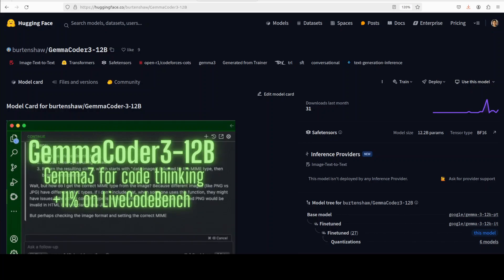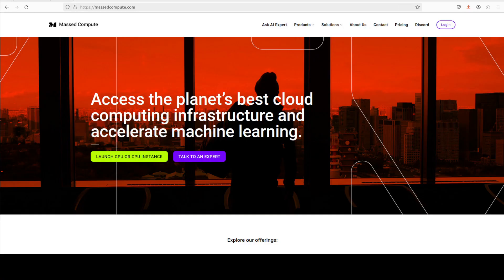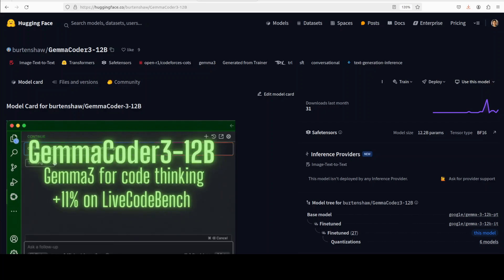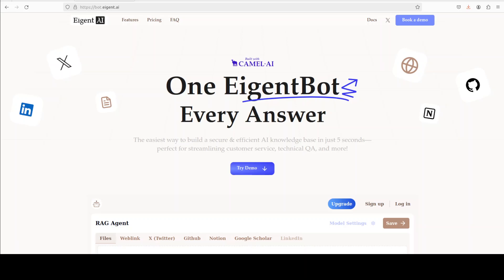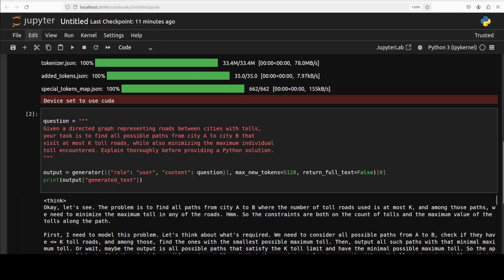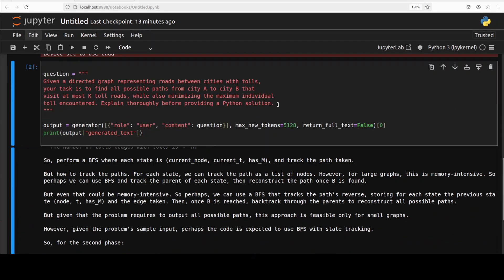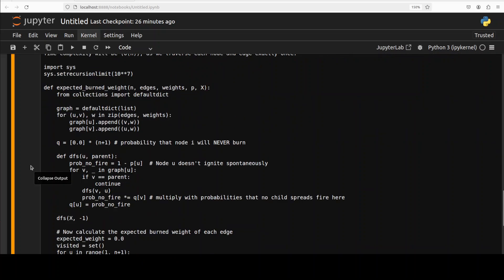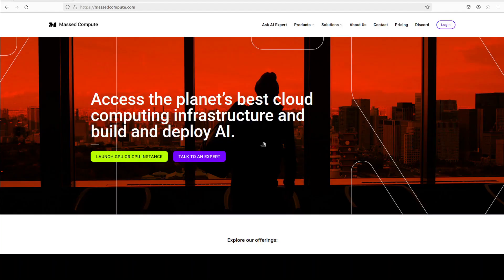GemmaCoder-3 12B - Gemma 3 for Code Thinking - Install Locally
This video locally installs GemmaCoder 3, which is a fine-tuned version of google/gemma-3-12b-it on the open-r1/codeforces-cots dataset.